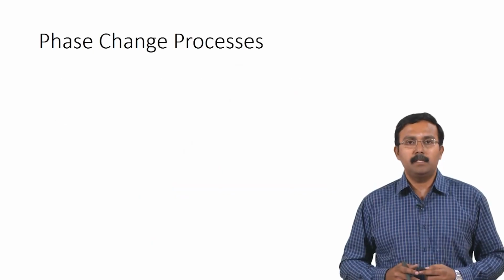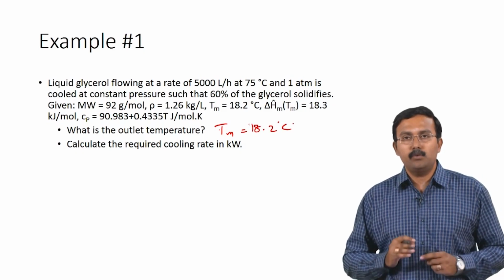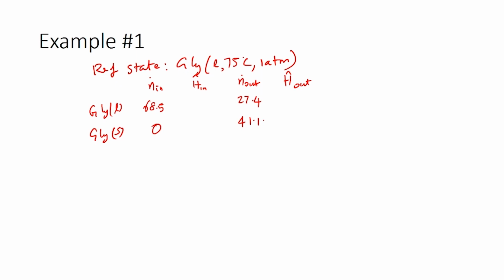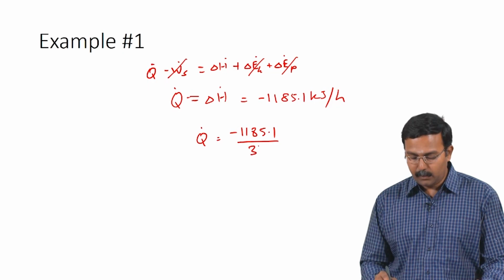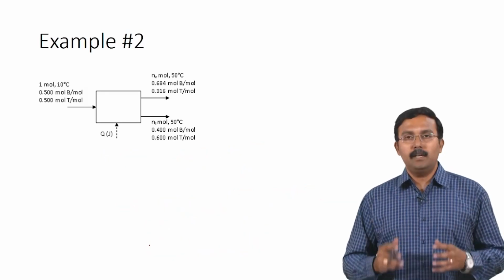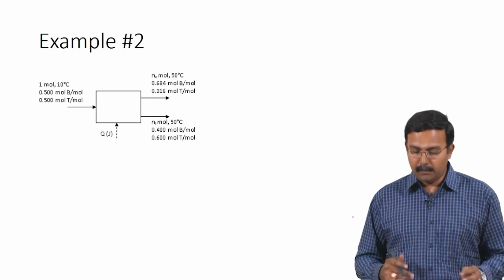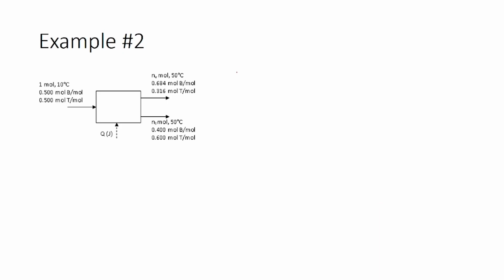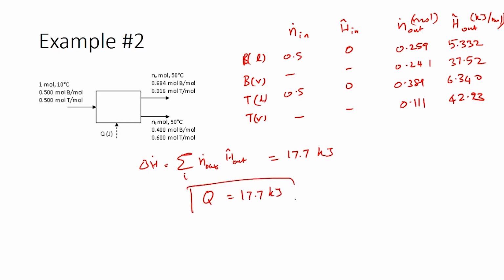Energy Balances on Nonreactive Processes With Phase Change